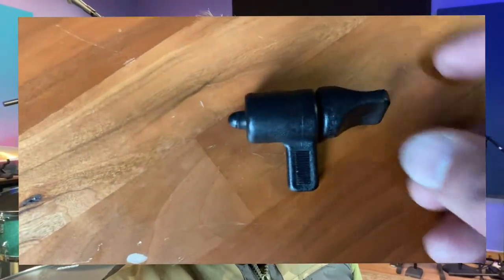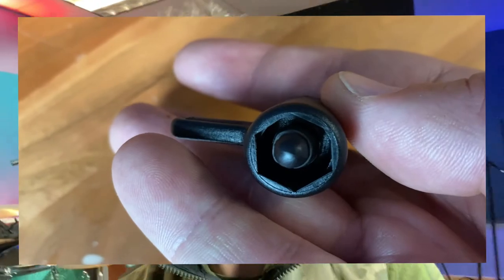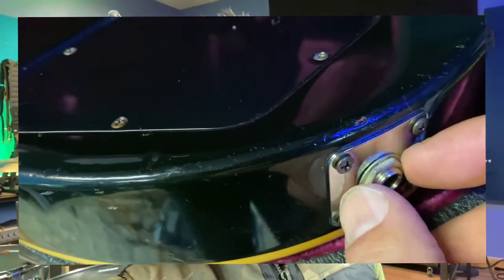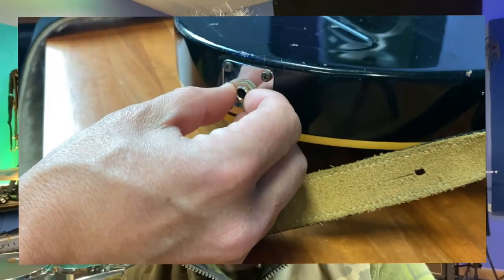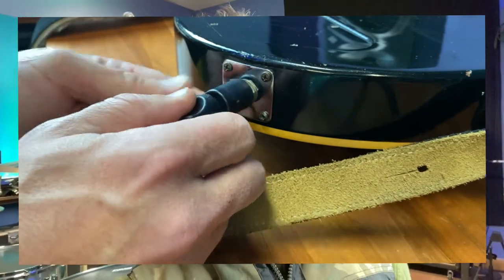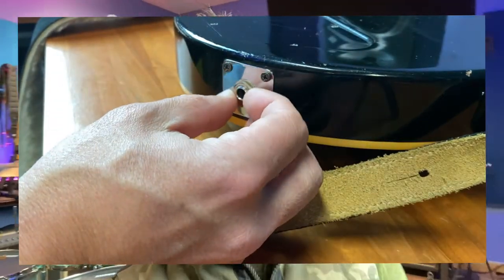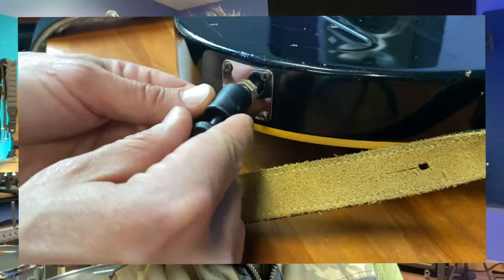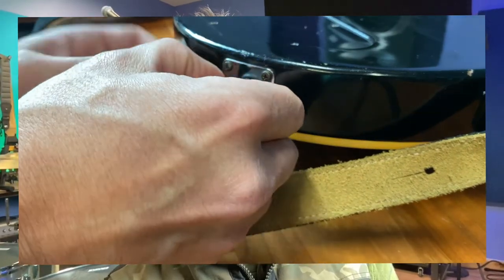Taylor Sound Tip of the Day - Guitar Jack Tightener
Use this special tool when your guitar jack comes loose to spare yourself some guitar repair bills in the future.